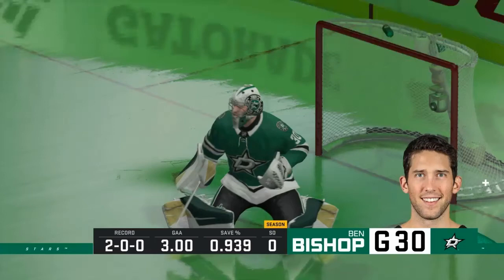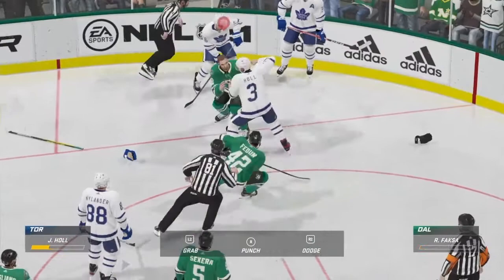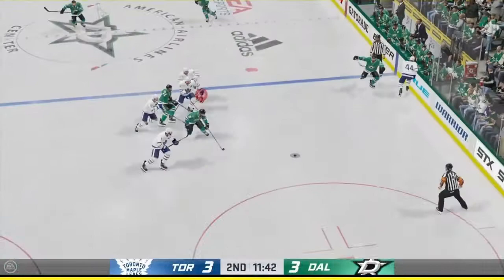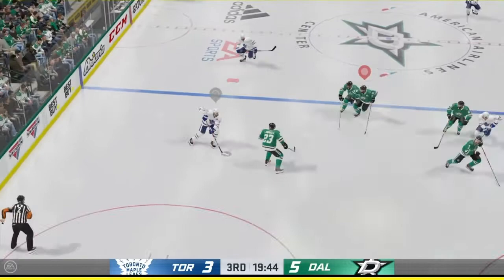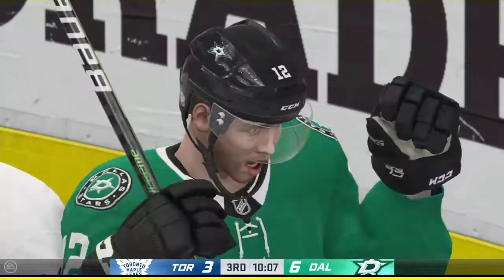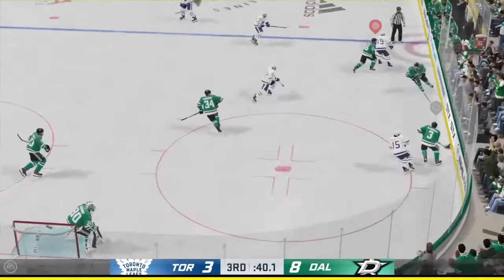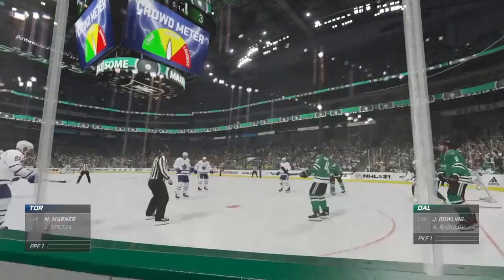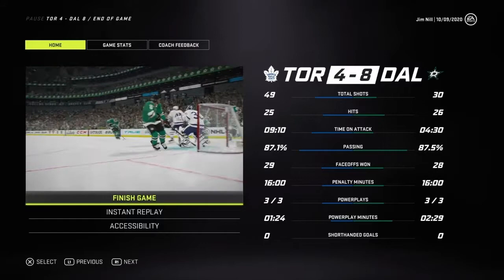NHL 21 Dallas Stars Franchise Mode: Jason Spezza Returns!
Like what you see? Please leave a “like”!

Let’s talk in the comments!